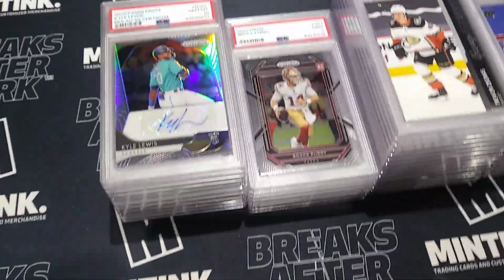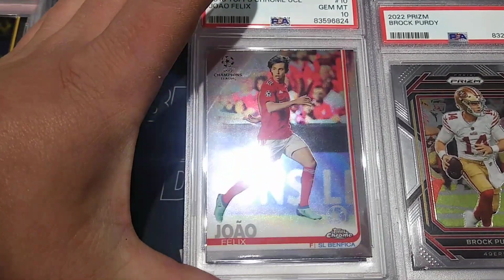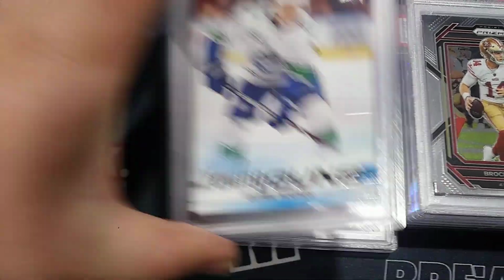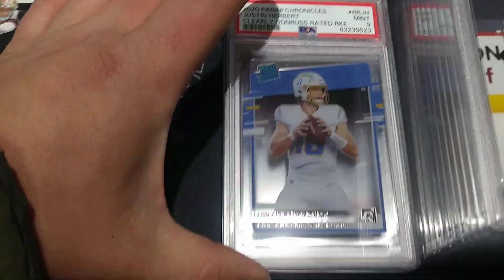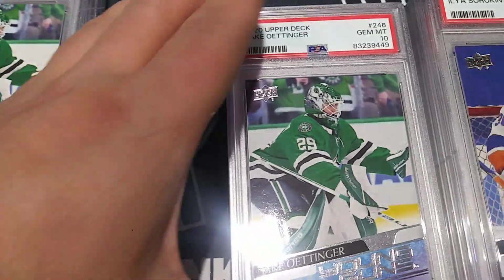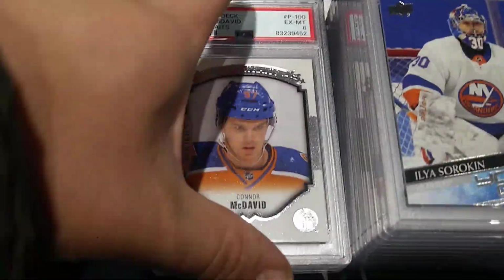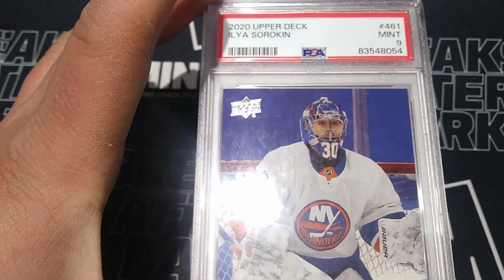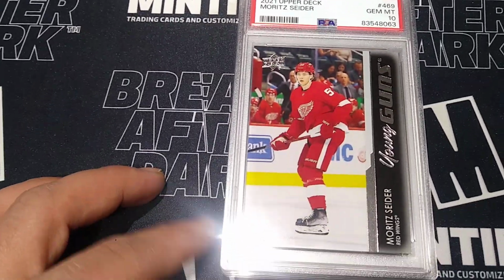Mintink. PSA 43 Cards Reveal